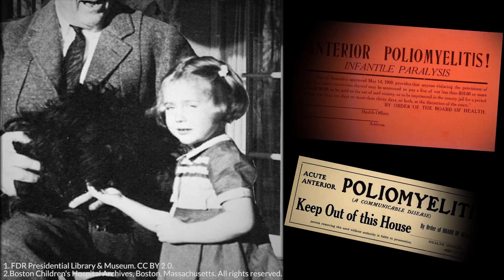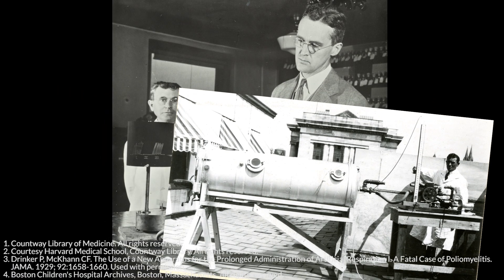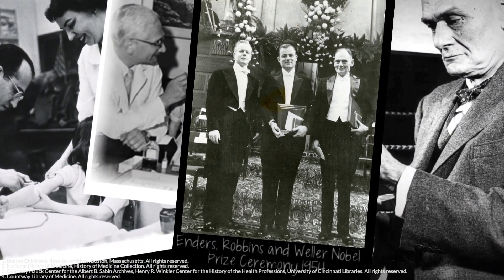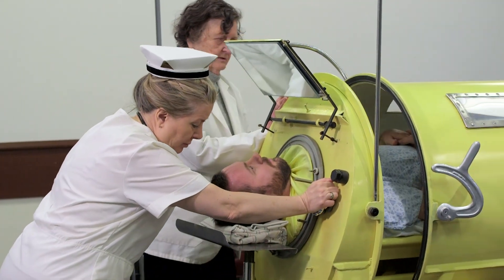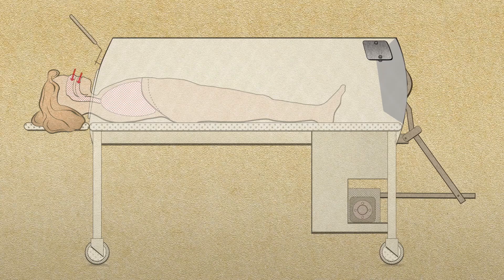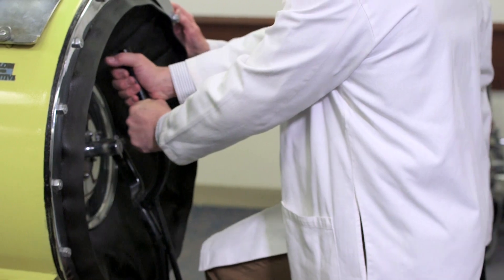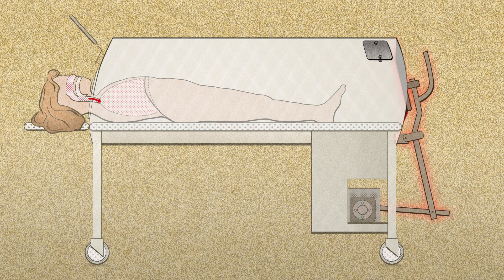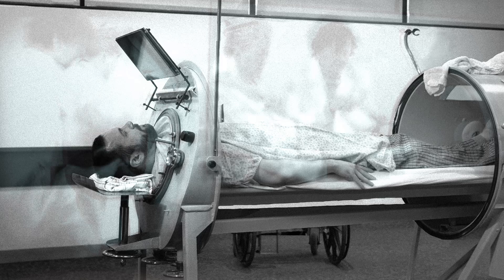The Iron Lung and Polio by M.Rockoff | OPENPediatrics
In this video, Dr. Rockoff talks about the history, development, and use of the iron lung in response to polio.

Last reviewed: October 22, 2019.

It is designed to promote the exchange of knowledge between physicians and nurses around the world caring for critically ill children in all resource settings. The content includes internationally recognized physicians and nursing experts teaching the full range of topics on the care of critically ill children. All content is peer-reviewed and open-access thus at no expense to the user.

Poliomyelitis, commonly referred to as polio, is a frightening, contagious viral disease that can have devastating effects on the central nervous system. Children are most often affected, but adults can also be vulnerable as seen when future president, Franklin Delano Roosevelt, became infected in 1921 at the age of 39.

Though this illness has likely been around for millennia, it became more prevalent in the early to mid 1900s, as large epidemics occurred around the world. Ironically, these often happened in developed nations, including the United States, as improved sanitation led to reduced naturally acquired immunity.

Many children who were infected developed a fever and soon were unable to move their limbs. Some had such extensive involvement of their spinal chord that they also could not breathe effectively. When this occurred, death often resulted from respiratory failure. For many, little other than comfort measures were available for treatment.

However, Philip Drinker, an engineer at the Harvard School of Public Health, developed a simple, mechanical ventilator that could be used to provide effective respirations for individuals who were too weak to breathe on their own. This large device, which because of its construction became known as an iron lung, was first used to treat an eight-year-old girl with polio in 1928 at Boston Children's Hospital adjacent to the Harvard School of Public Health.

Soon thereafter, iron lungs were being mass produced and used to treat polio patients around the world. In the early 1950s, during the last large polio epidemics that occurred, much of Boston Children's Hospital was devoted to treating polio victims. However, due to the pioneering research work of John Enders, a microbiologist at Boston Children's Hospital, and his colleagues at the hospital, techniques were developed to culture the polio virus in the laboratory.

This enabled Dr. Salk and Sabin to develop vaccines that rapidly led to the eradication of this deadly disease. And in 1954, Drs. Enders, Weller, and Robbins received the Nobel Prize in medicine for their work. By the 1980s, iron lungs were virtually obsolete, having been replaced by much smaller and less cumbersome mechanical ventilators that are now used to treat patients with respiratory failure from other causes. In order to appreciate how an iron lung functions, the archives program at Boston Children's Hospital has restored an old lung and created this short video.